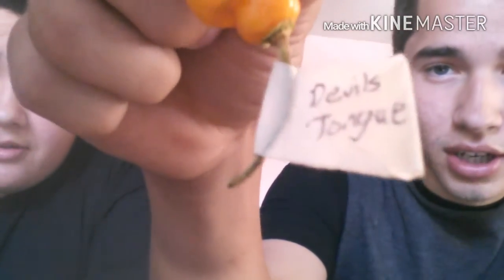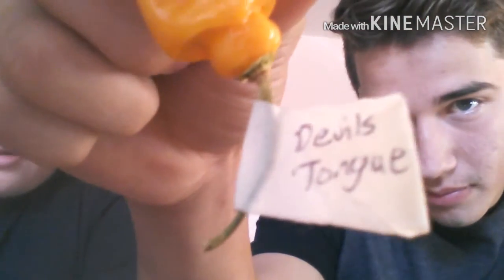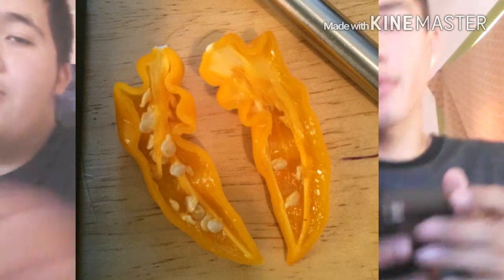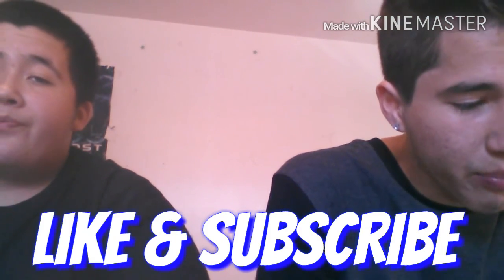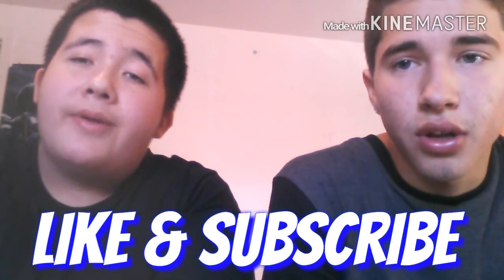devils tongue pod review